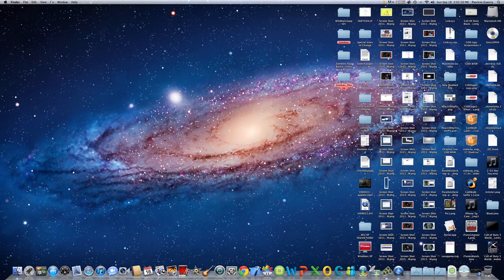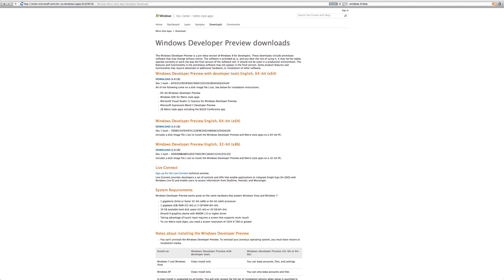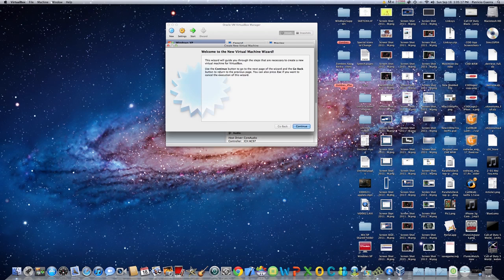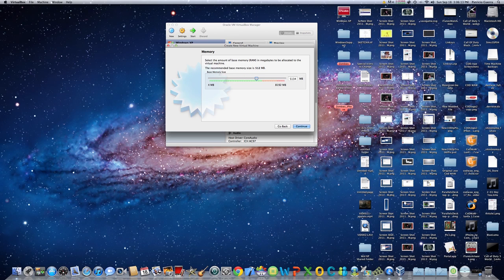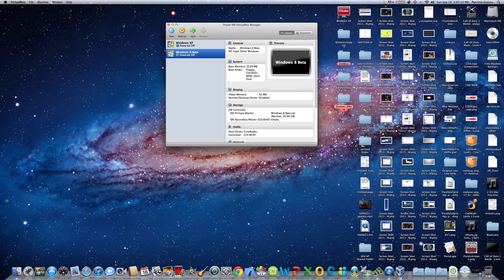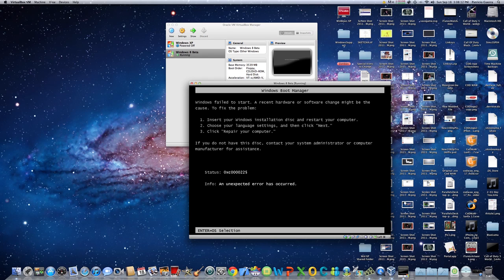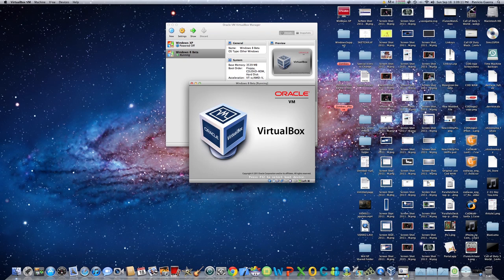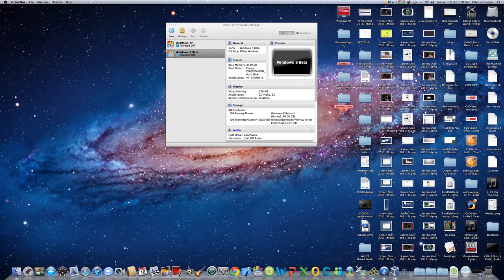How to Install Windows 8 on a Mac for Free!!!!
In this video I show you and walk you through how to install windows 8 beta on a mac. The link for VirtualBox is and for the actual windows 8 .iso file is Thanks for wathcing the video!